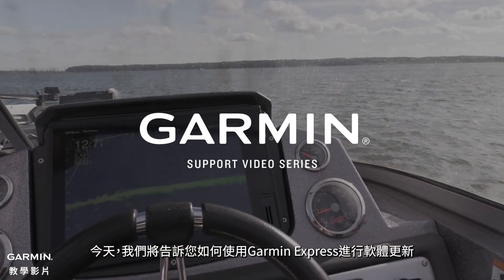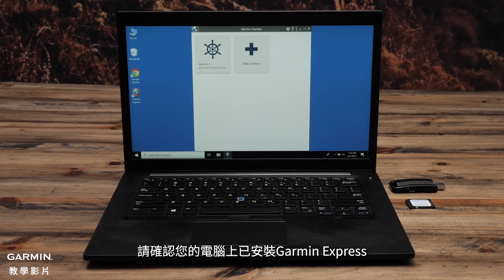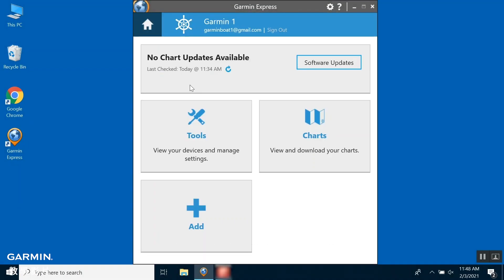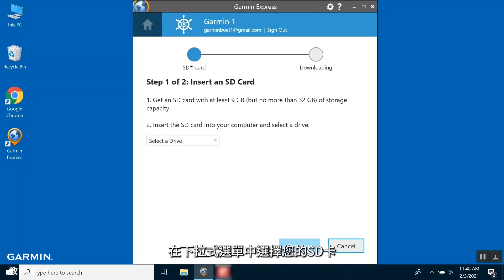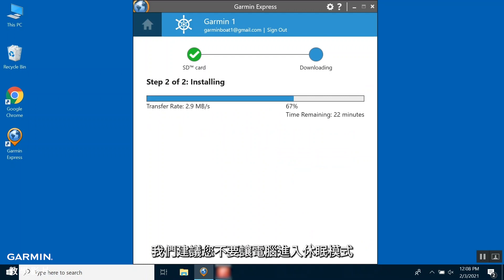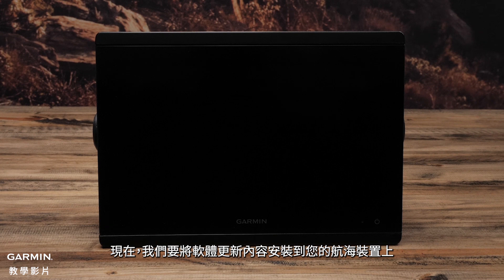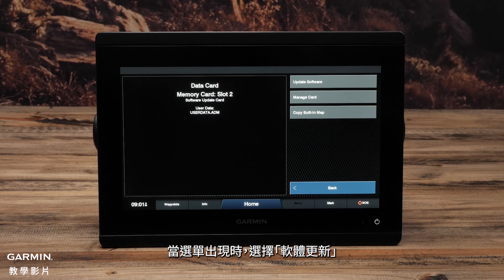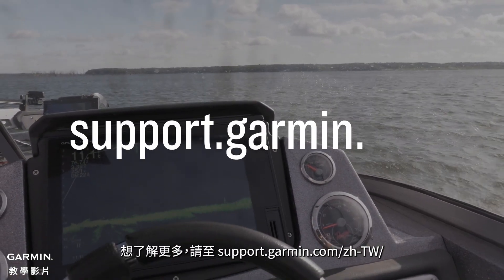【教學】航海裝置軟體更新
本影片將告訴您如何更新Garmin航海裝置上的軟體。
想了解更多，請至support.garmin.com/zh-TW/